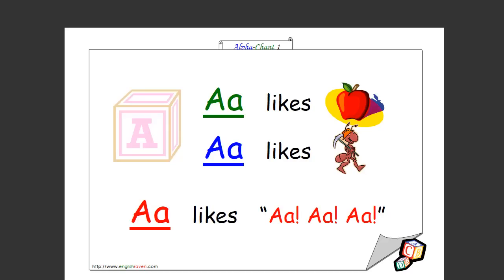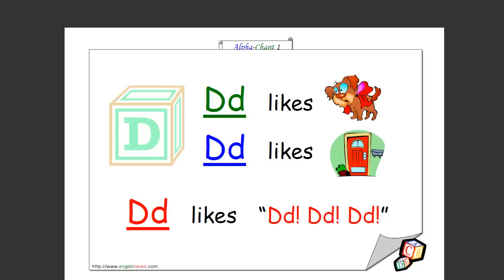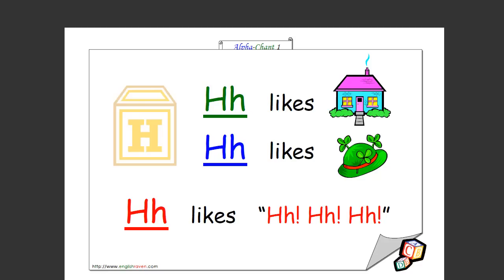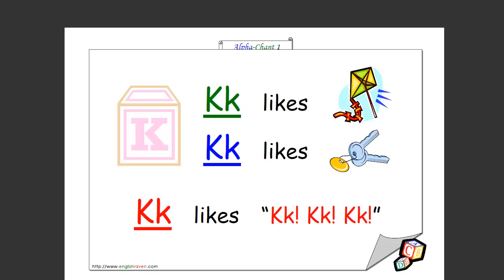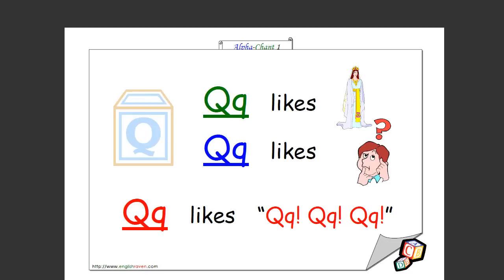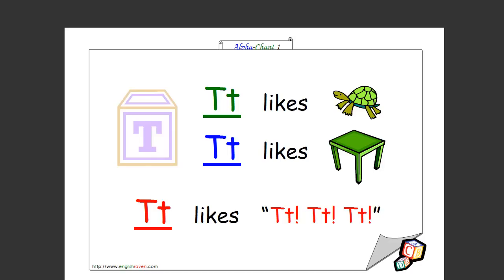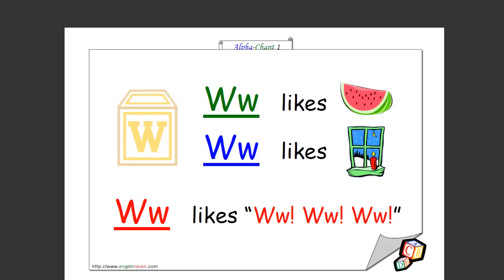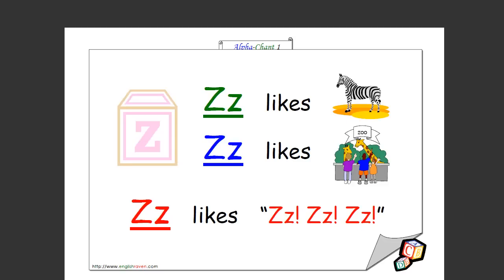English Raven EFL/ESL: JJ's Alphachant Cards (Alphabet)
- watch as English Raven Jnr performs an Alphabet Chant in his own unique style for young learners of English